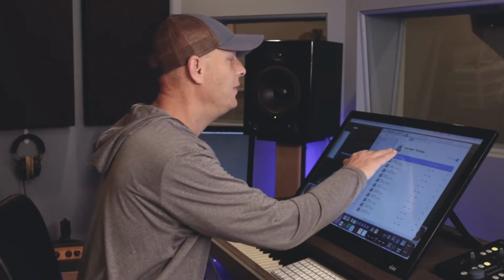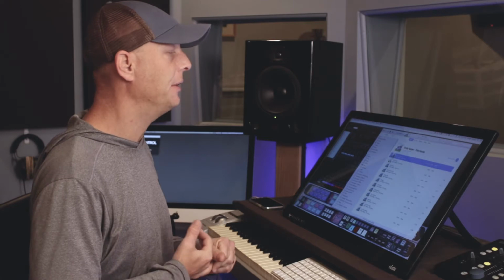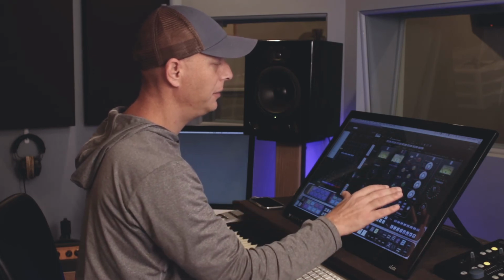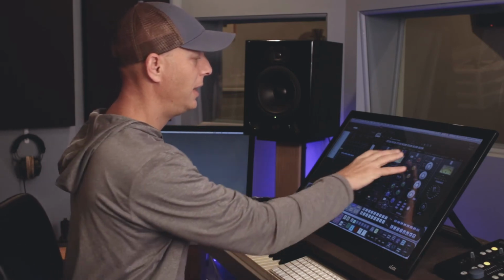How To Make A Record At Home - Part 2 - Songwriting - This House - Andy Harper - Limitedwave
This is an in-depth look at the tracks and production of 'Out The Window' from This House by Andy Harper. Extended chats and mix examples.

New music on the reg.